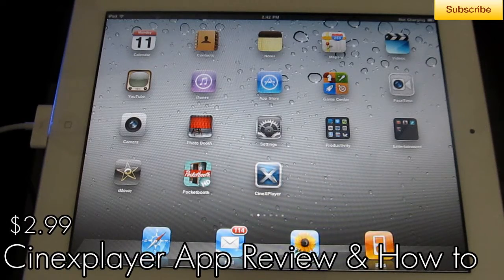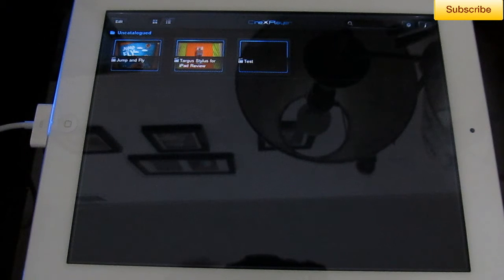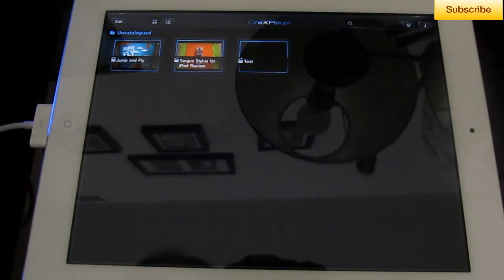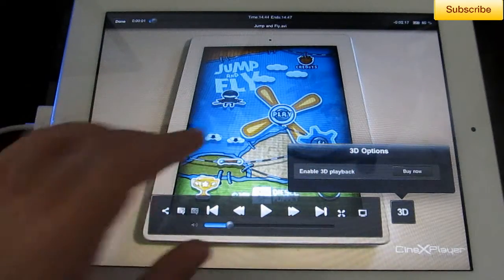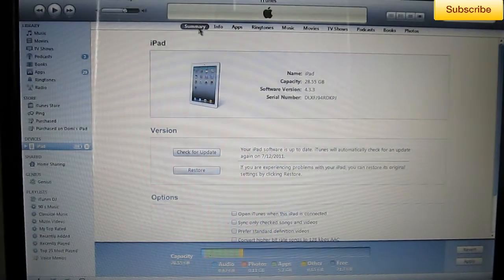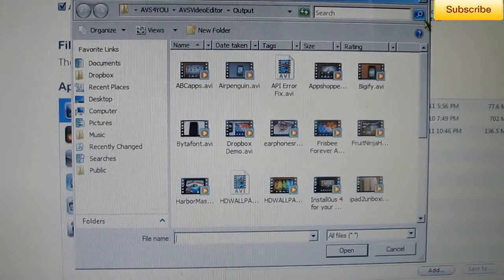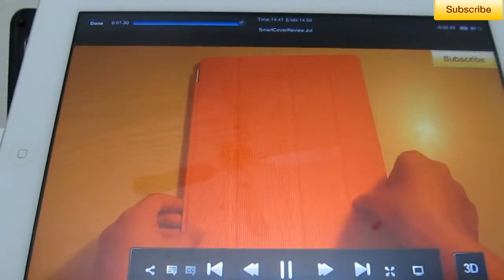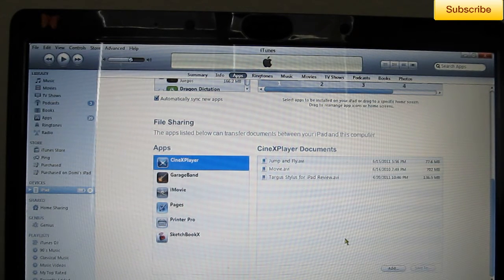CineXPlayer App Review and How to [HD]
Cinexplayer App Review and how to use it and transfer movies/videos.